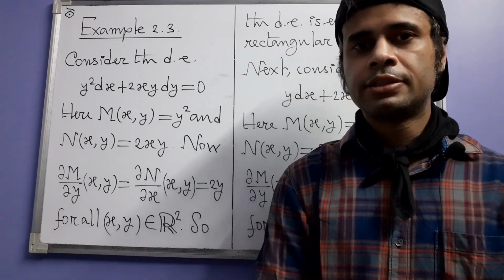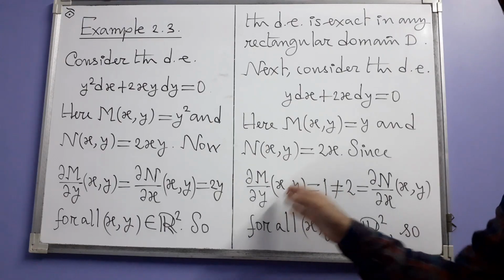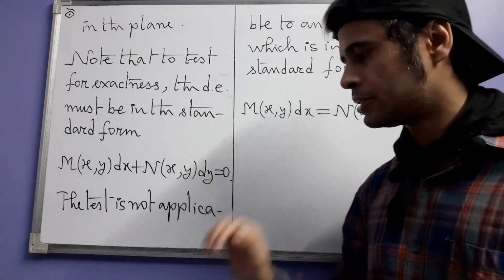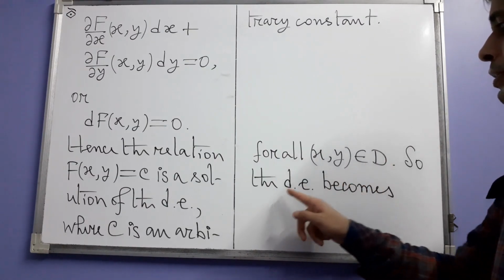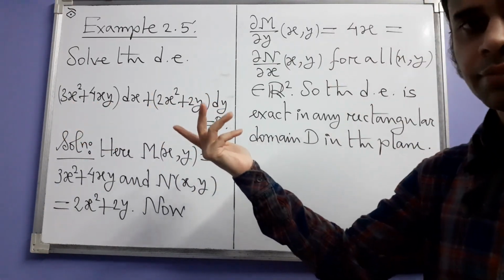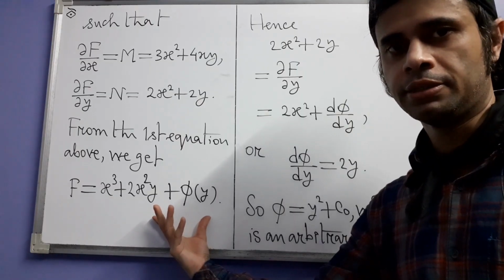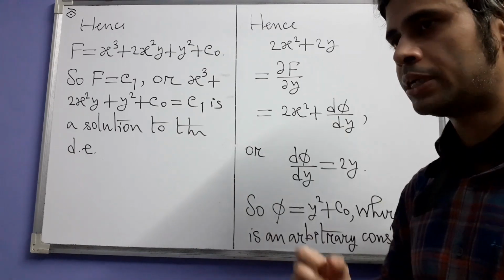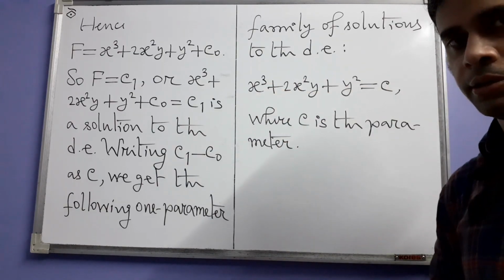Exact Differential Equations (Part 3, Ross)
In this part we apply Theorem 2.1 and solve some examples of exact differential equations.